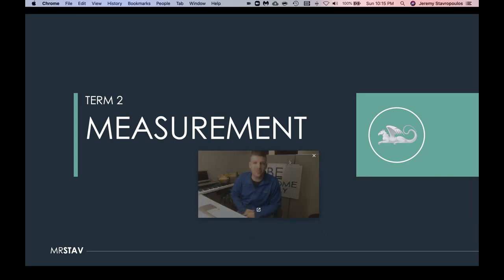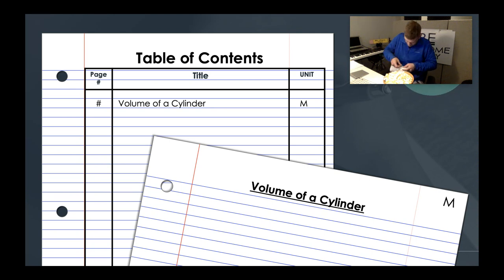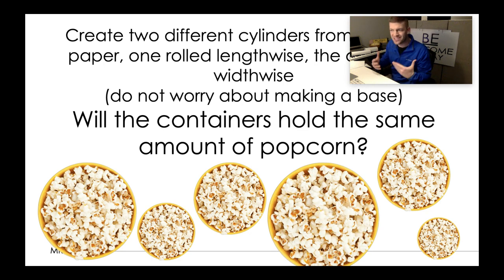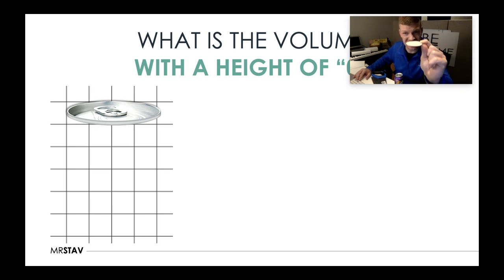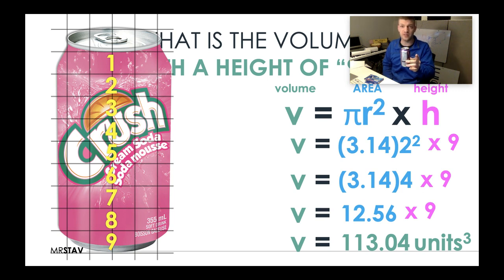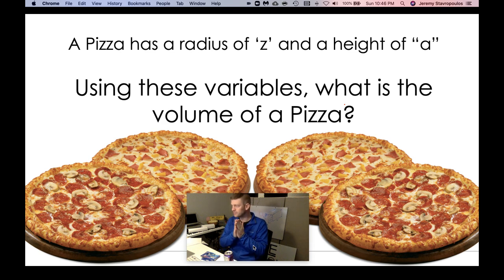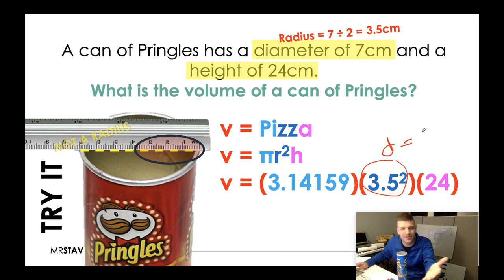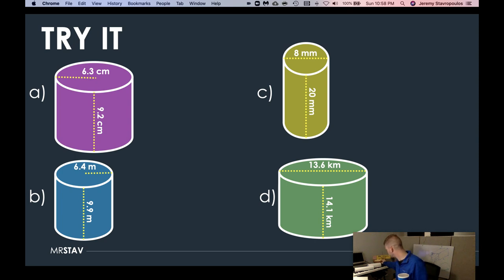STAV LESSON - Volume of a Cylinder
MrStav.ca/math